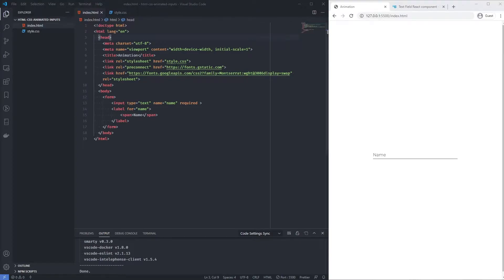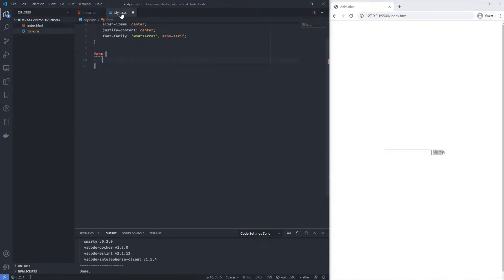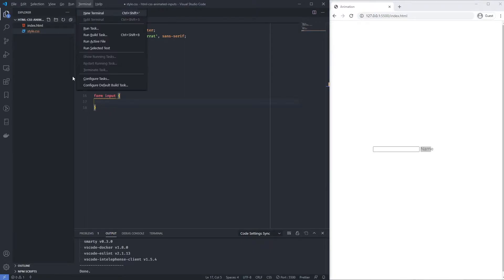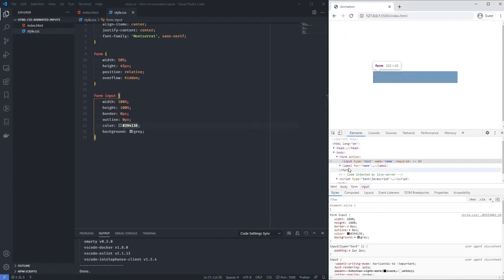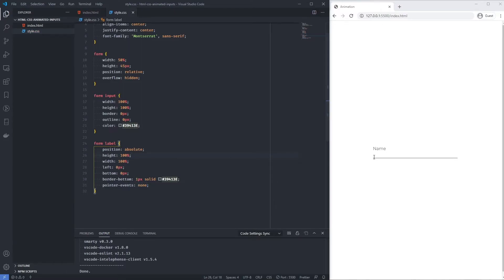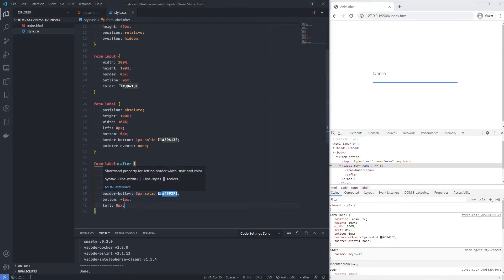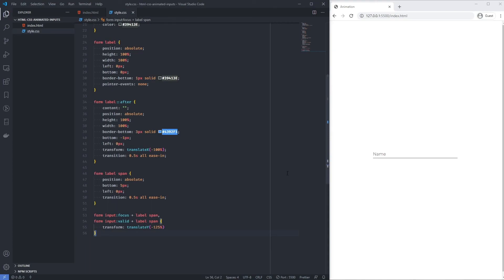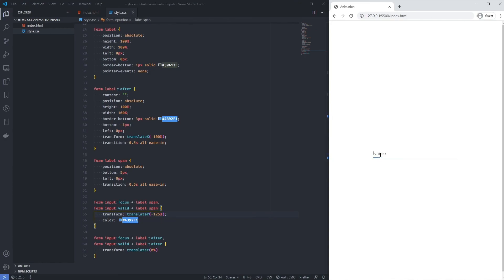Animated Input Tutorial With HTML And CSS | Material UI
In this tutorial we'll be coding an animated input that reveals when focusing on the input with just HTML and CSS!